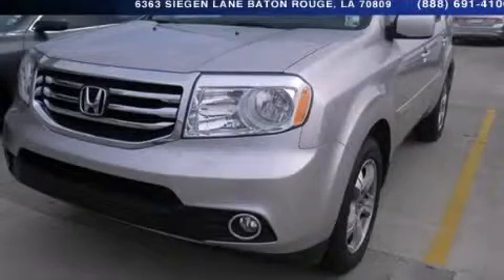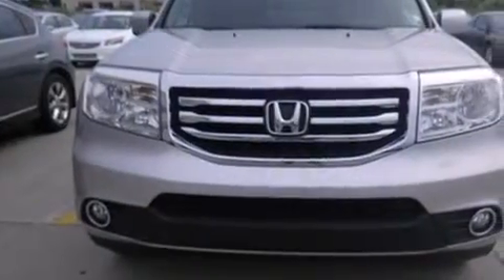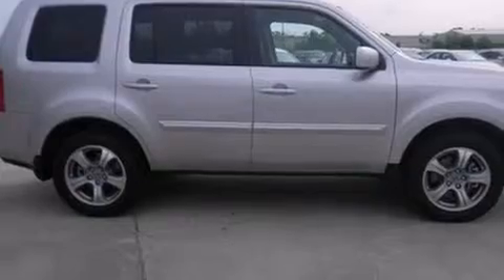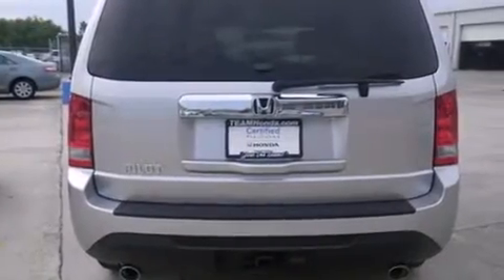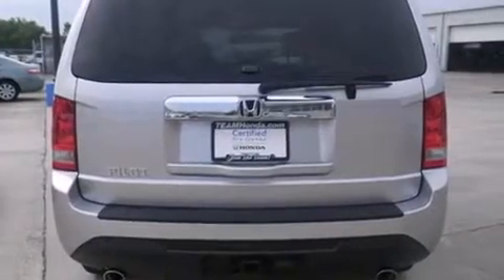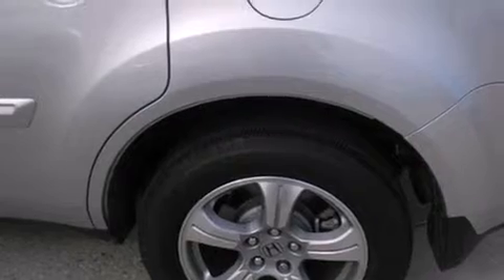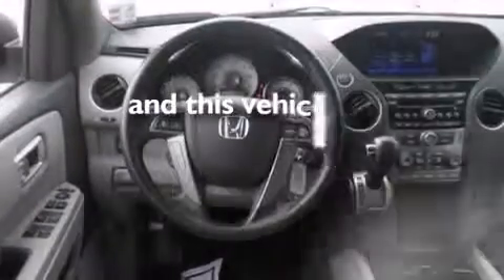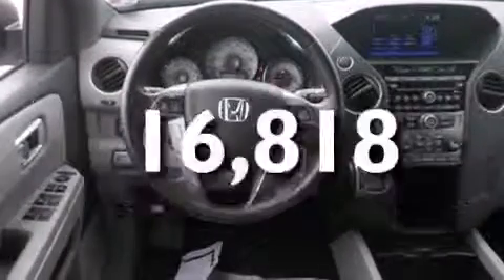2013 Honda Pilot Certified Denham Springs LA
Year : 2013
 Make : Honda
 Model : Pilot
 Engine : 3.5L V6
 Trans . : Automatic
 Exterior : Silver
 Miles : 16,818

 Stock : 141768A